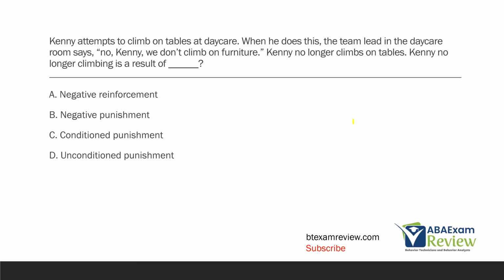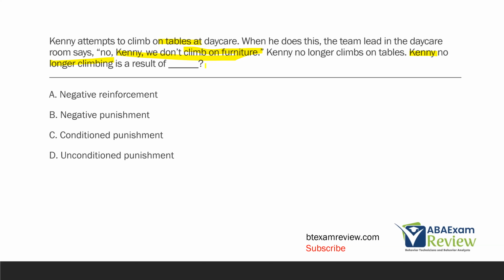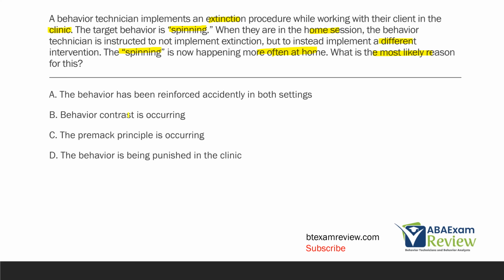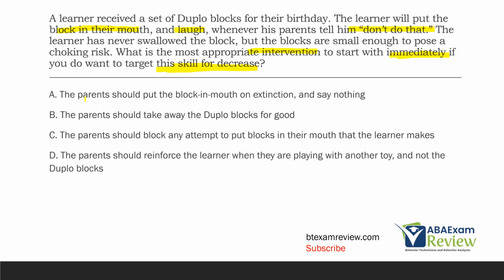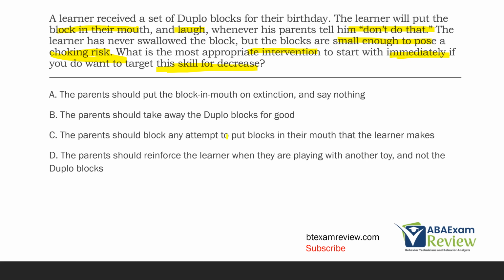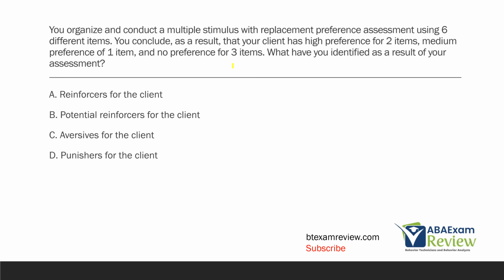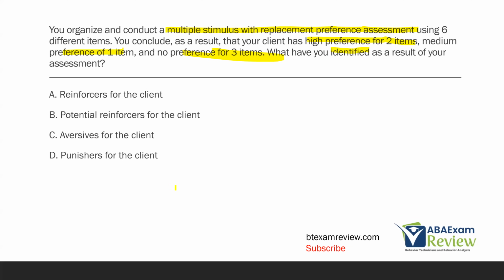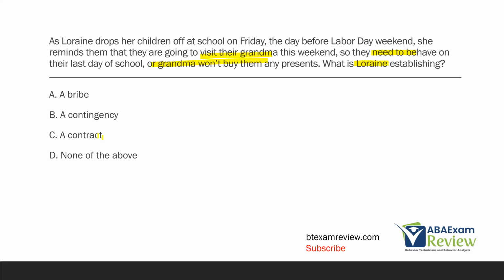RBT® Practice Questions | Registered Behavior Technician® (RBT®) Exam Review | Part 139